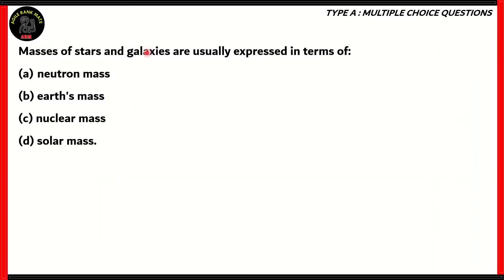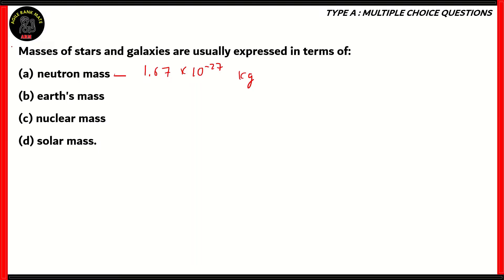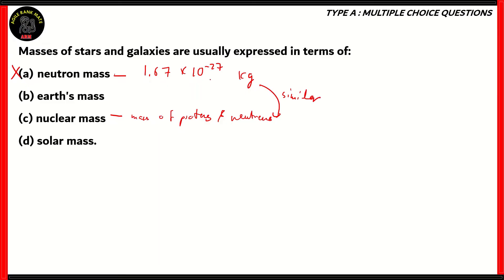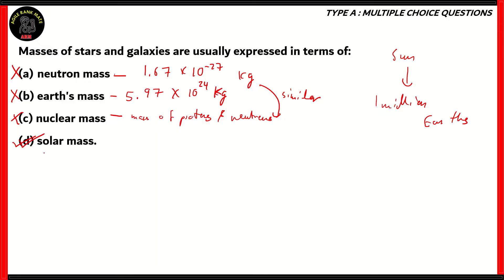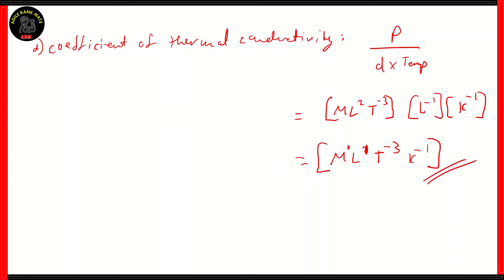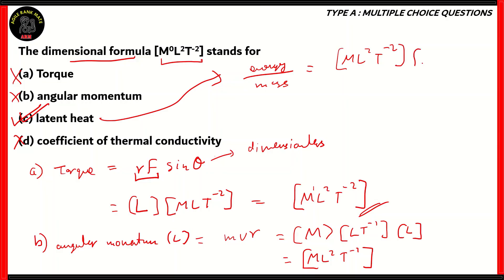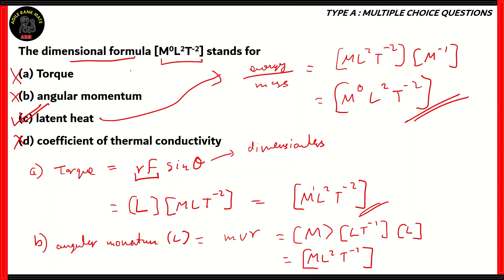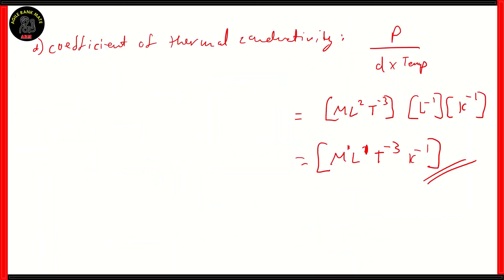SNUSAT | Shiv Nadar University | Sample Question Papers | Physics | Most Expected Questions | Ep. 1